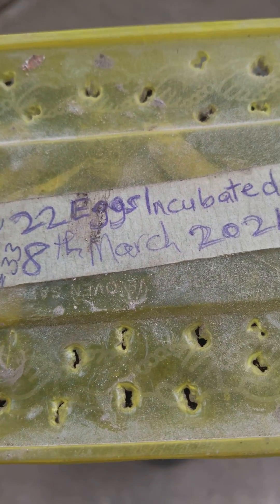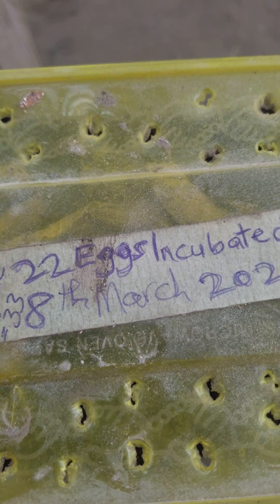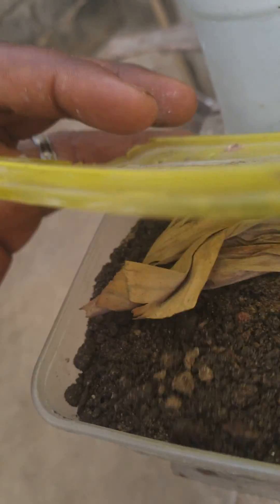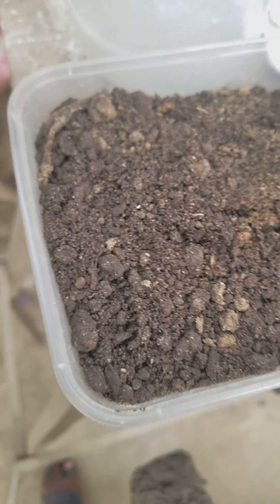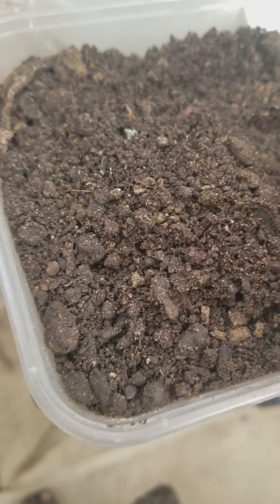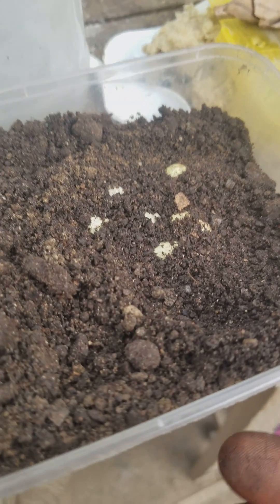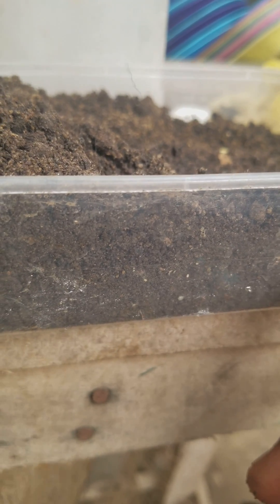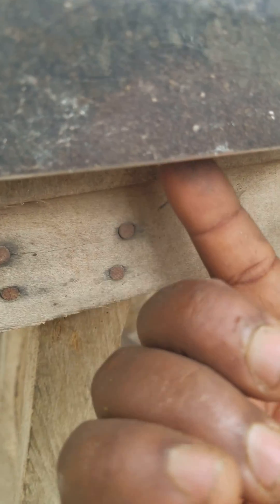One of the major factors that prevents the HATCHABILITY of snail eggs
STEPS TO SNAIL'S EGG INCUBATION, USING A SMALL PLASTIC:

(1)The incubator base has to be perforated
(2) You need to ensure that the soil is moist unlike what you are seeing in the video
(3) Pour some soil for bedding
(4) Lay the eggs
(5) Cover the eggs with LOAMY soil OR mulching materials
(6) You need to be wetting the eggs every 2 days
(7) If everything is done correctly, the eggs should hatch in 21days to 28days